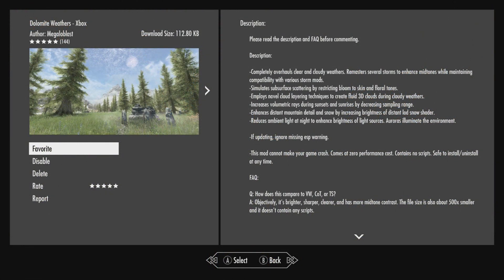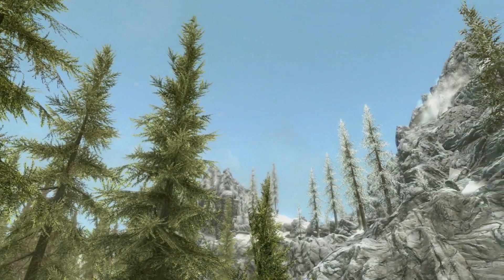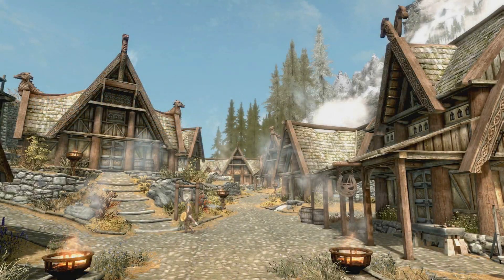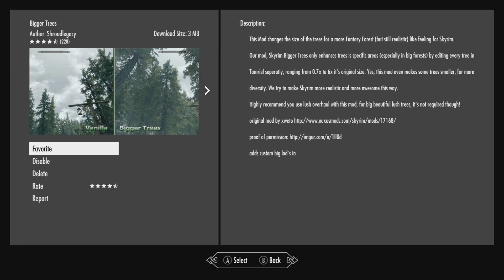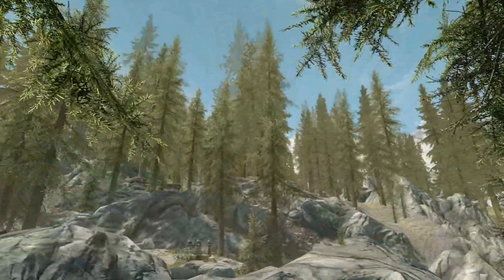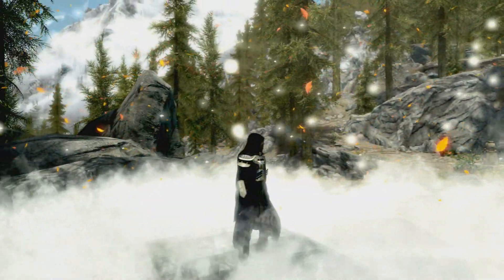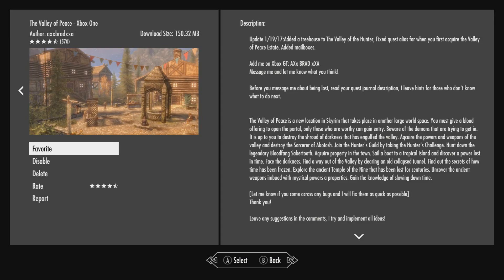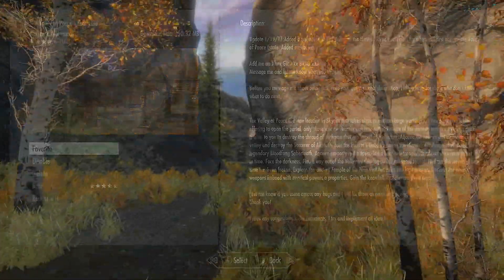▶Skyrim: Special Edition My Top 5 Mods◀ [#4] (PC/Xbox One/PS4)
What is up guys Killerkev here and today I am going to be Show casing my top 5 most played Mods for this week in Skyrim Remastered. Any questions leave them in the comments.👍

▶Skyrim: Special Edition My Top 5 Mods◀ [#4] (PC/Xbox One)